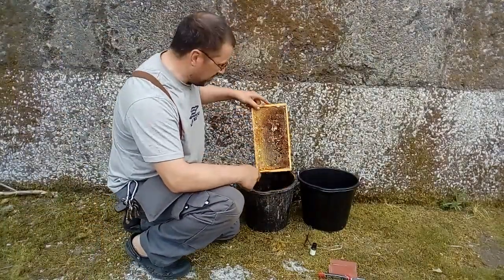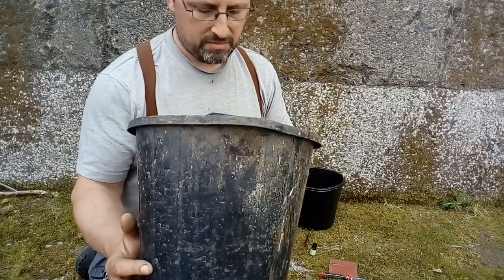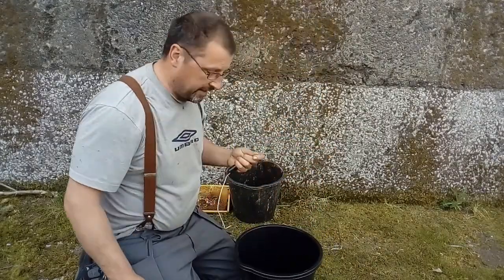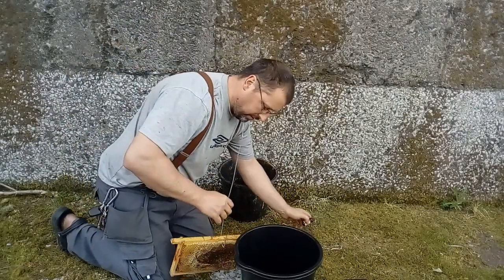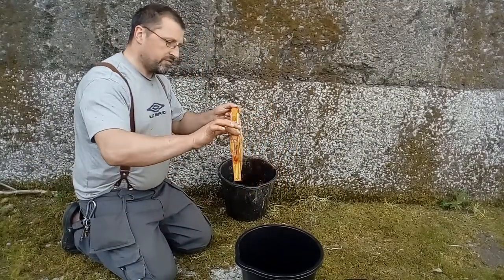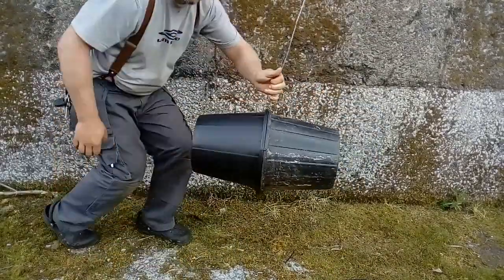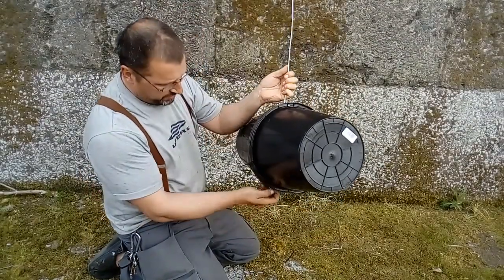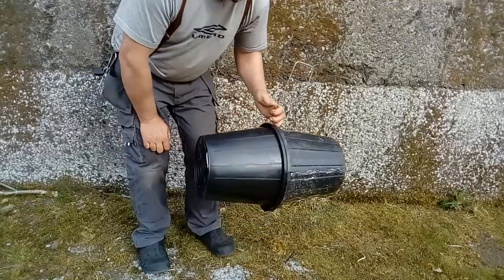Cheap, simple, effective swarm traps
This is how I build my swarm traps. They cost about €5 each and take about 5 minutes to make. Last year I put up 7 of them and caught 3 swarms. You should rehome the swarm in a hive with frames before they build a lot of comb on the inside of the buckets.